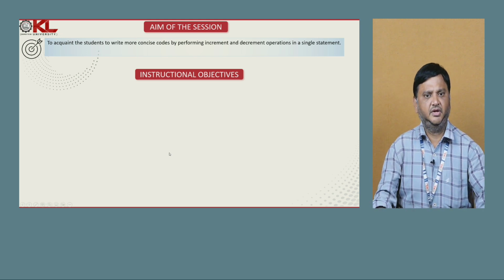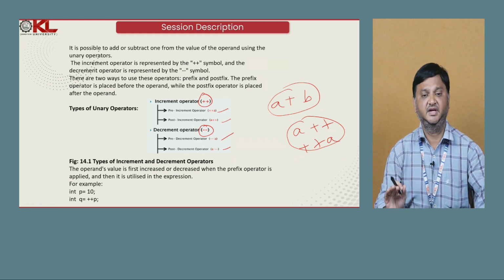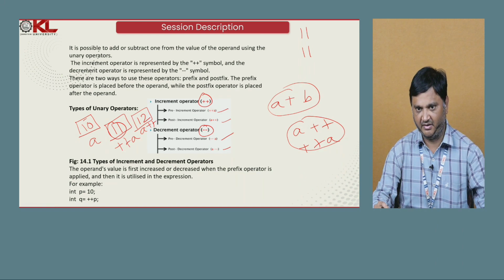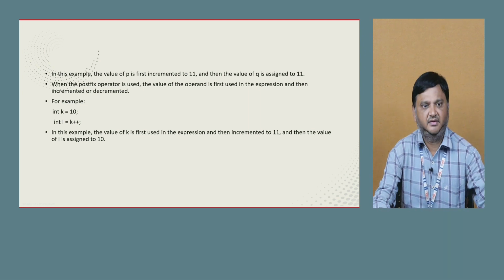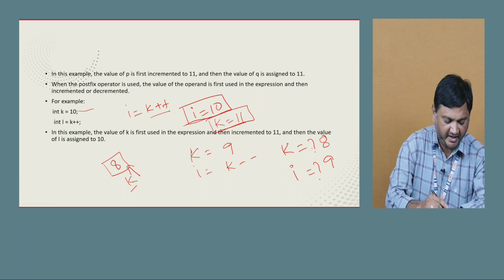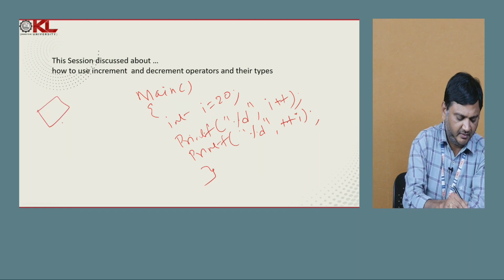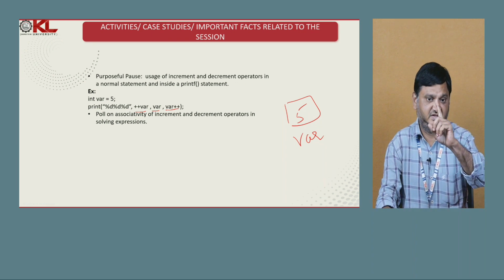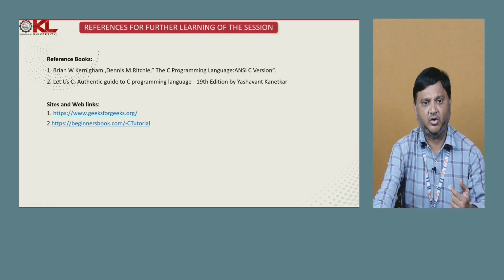Exploring Increment and Decrement Operators: A Complete Guide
Join us in this informative video as we delve into the world of increment and decrement operators in programming. Discover the power and versatility of these operators in various programming languages, including C, Java, and Python. Learn how to increment and decrement variables, explore their different applications in loops, conditionals, and arithmetic operations, and uncover the tricks and pitfalls to watch out for. Whether you're a beginner or an experienced programmer, this video will deepen your understanding of increment and decrement operators and enhance your coding skills.  (@KLEF-BES1 )